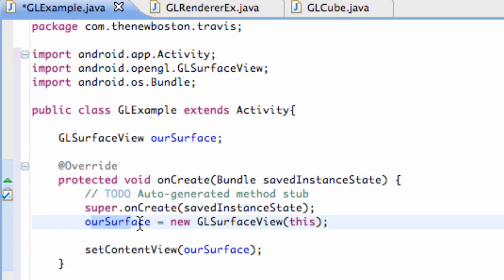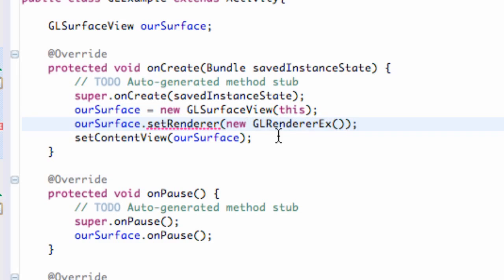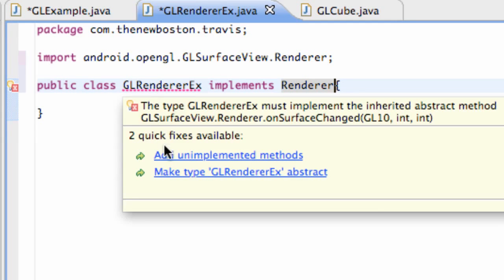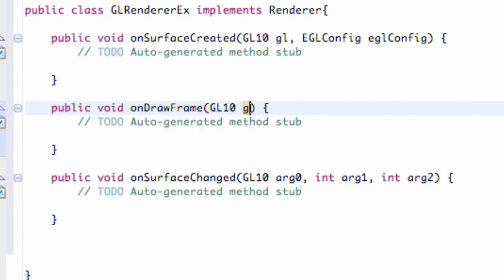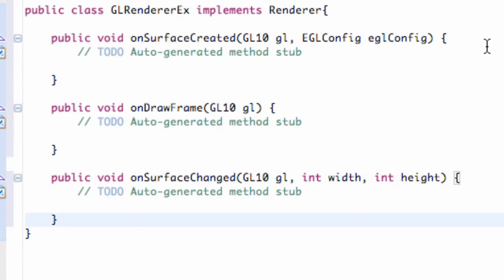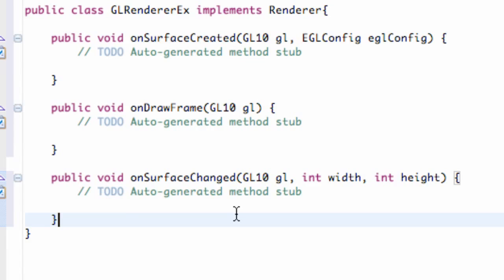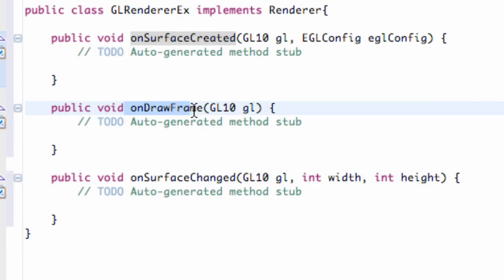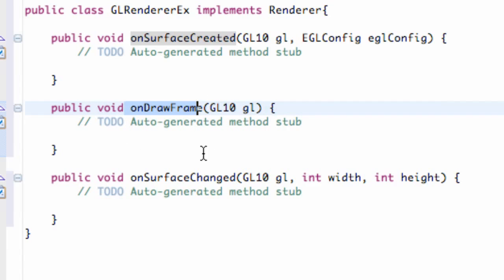- 169 - OpenGL Renderer Basics.MP4